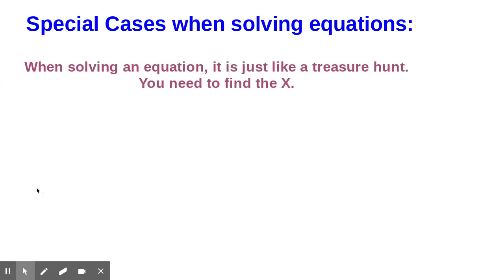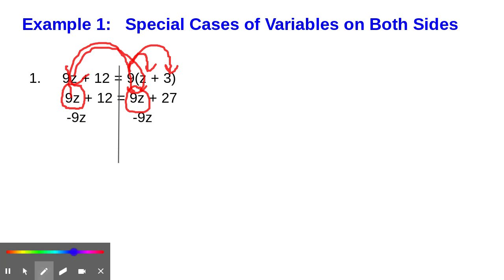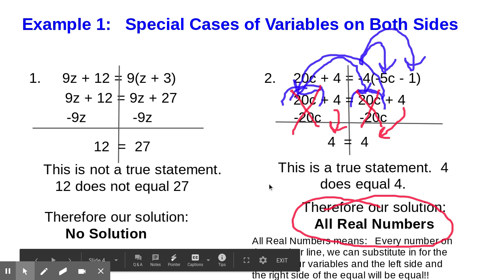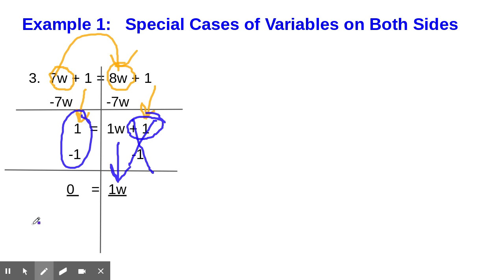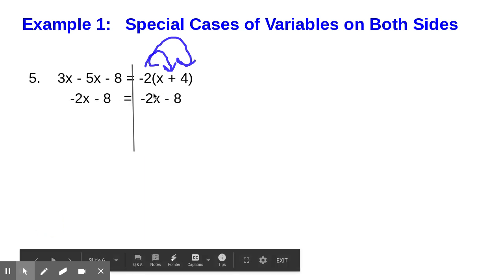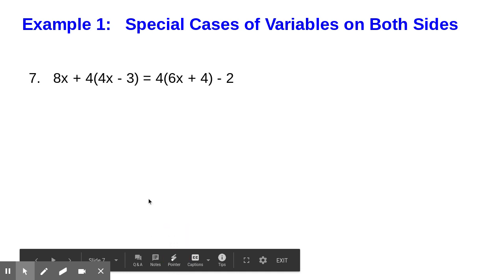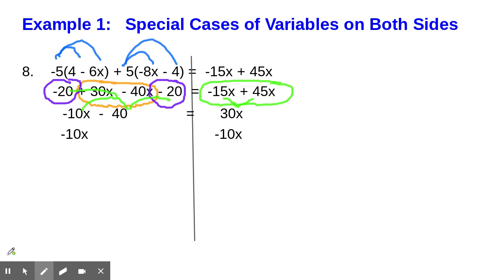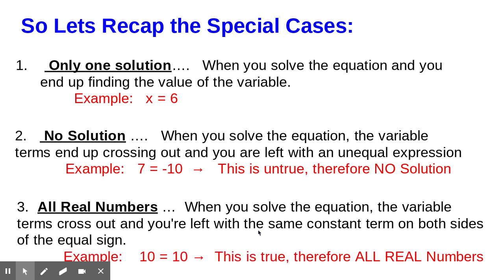Notes Variables on Both Sides No Solution and All Real Numbers - Google Slides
Variables on Both Sides (Special Cases)